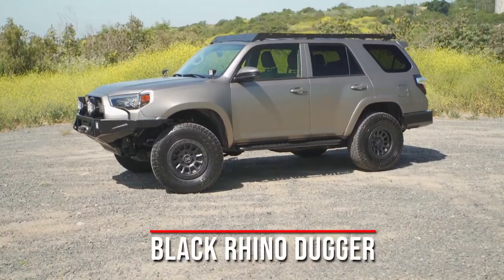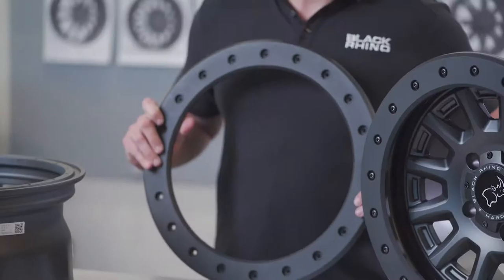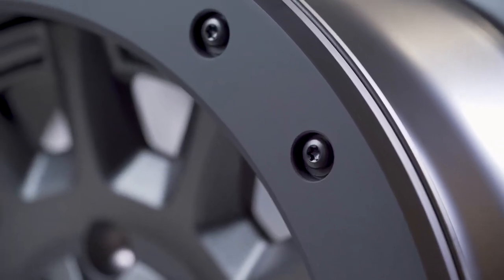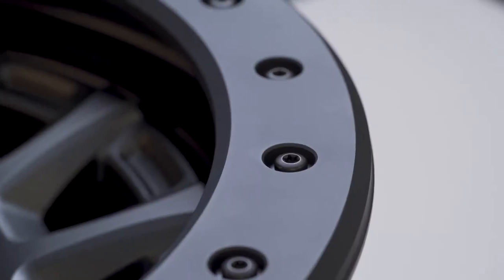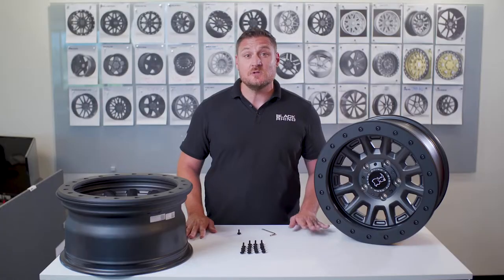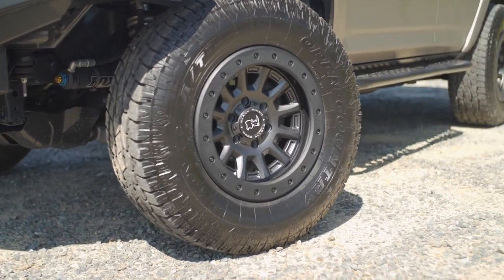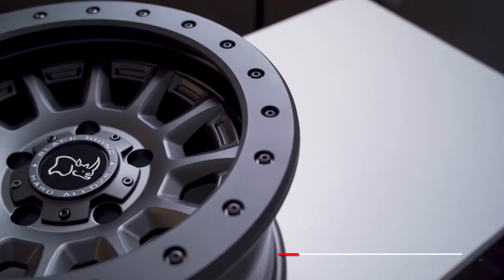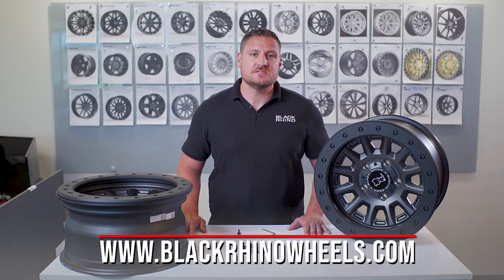FUEL AUTOTEK Media: Introducing the Black Rhino Dugger Off-Road Wheel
FUEL AUTOTEK is excited to present the Dugger  - a 12-spoke design that offers an inset wheel profile and a high-density plastic rock guard ring that is attached to the outer lip of the wheel using 20 recessed anodized black bolts. All of these features are desiged to help avoid damage and wear that comes from off-road use.